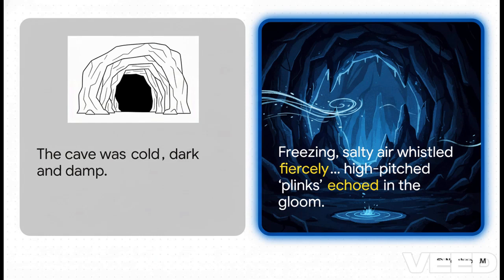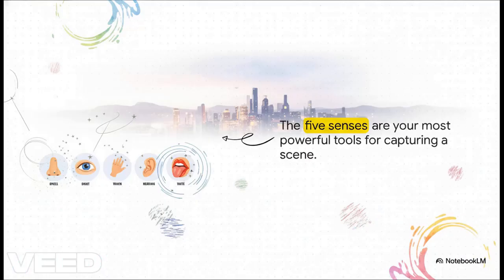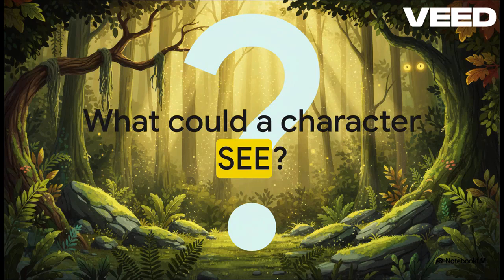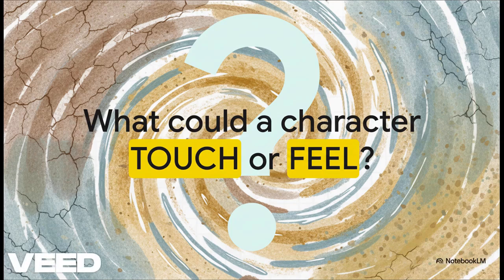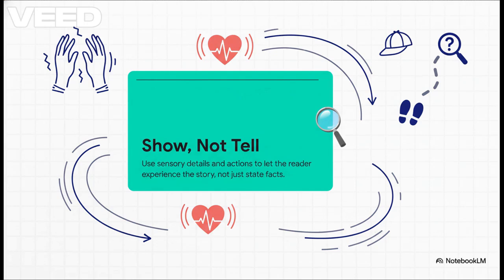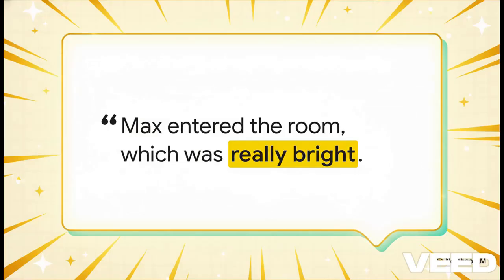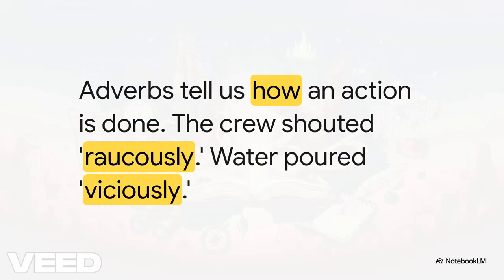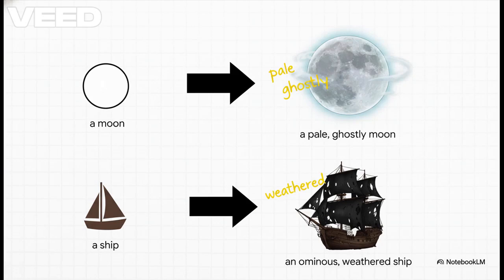Descriptive writing | create vivid setting | Year 5 & 6 Grammar | KS2 Cambridge Primary Checkpoint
Cambridge Checkpoint Primary: Mastering Pronouns (Year 5 & 6 Grammar)
Pronouns Explained: Cambridge Primary Grammar (Years 5 & 6)
Different Types of Pronouns Explained | Cambridge Primary Year 5 & 6 Grammar
Unlock the Power of Pronouns! Cambridge Primary Year 5 & 6 Grammar
Grammar Focus: Different Types of Pronouns | Cambridge Primary Year 5 & 6
Pronouns Made Easy & Fun! Cambridge Primary Year 5/6 Grammar Lesson
Boost Your Writing: Mastering Pronouns | Cambridge Primary Year 5/6 Grammar
Cambridge Primary Grammar: Understanding Pronouns for Year 5 & Year 6
Get Pronouns Right! Essential Grammar for Cambridge Primary Year 5 & 6
Pronoun Power for Year 5 & 6 | Cambridge Grammar

This sessions explained :
IGCSE ESL
Tips_for_summary_writing_Grade_10#

Cambridge
Reading
Skimming
writing
IGCSE_ESL#
IGCSE_Summary_Writing#
IGCSE ESL Exercise 3
multiple_matching#
igcse english
AQA
IGCSE_Writing#
IGCSE_English#
paper 2 overview
igcse_vocabulary#
GCSE_English_as_a_second_language
IGCSE pastpapers
IGCSE real exams
Mr.Mostafa Rashwan